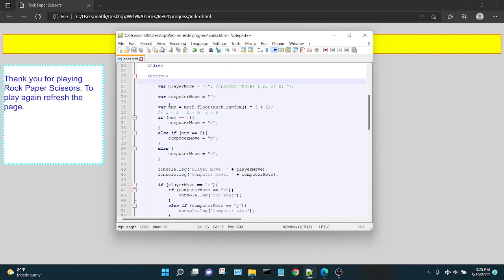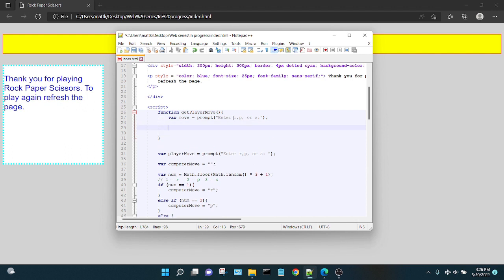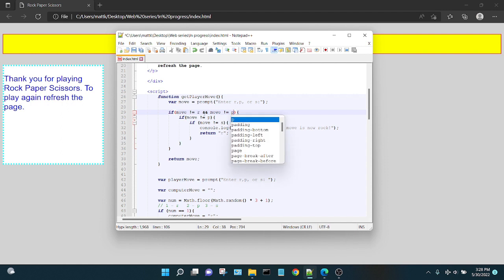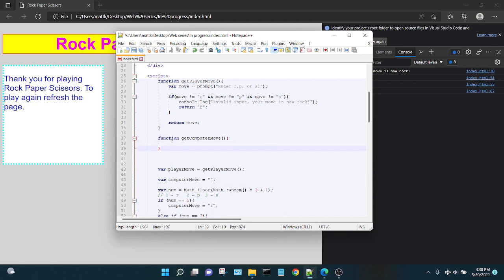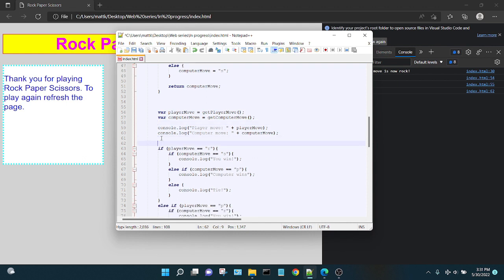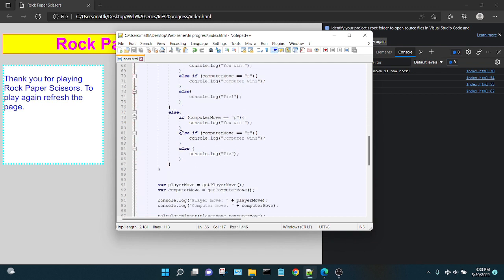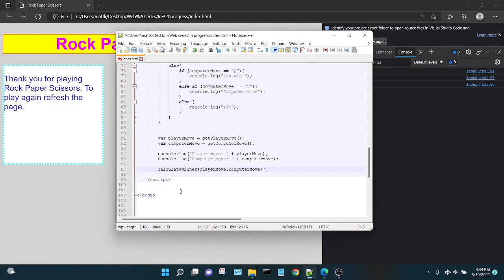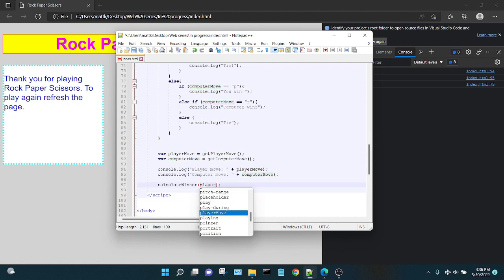Making Browser Games - Finishing Rock Paper Scissors with Functions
After applying the concepts from the last video, I wrap up the Rock Paper Scissors game in this video.  Excited for the future games!